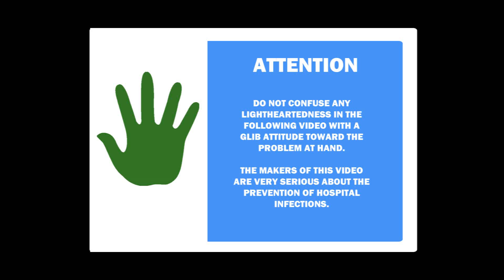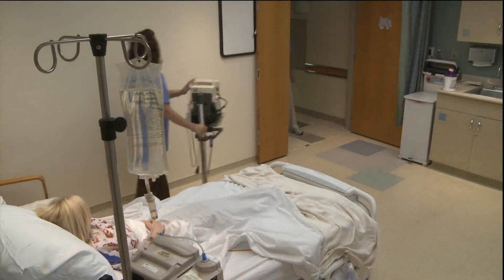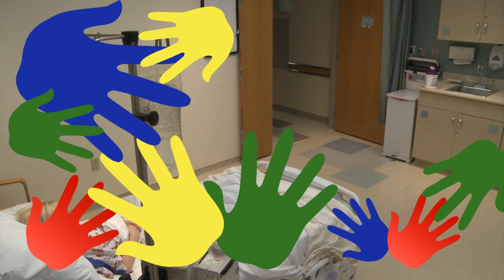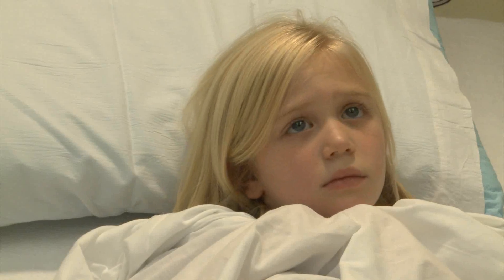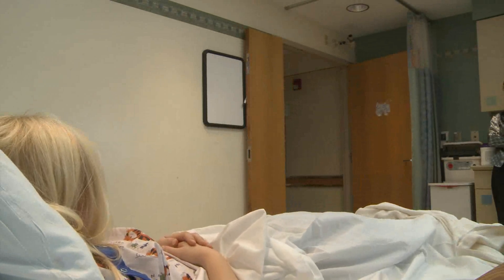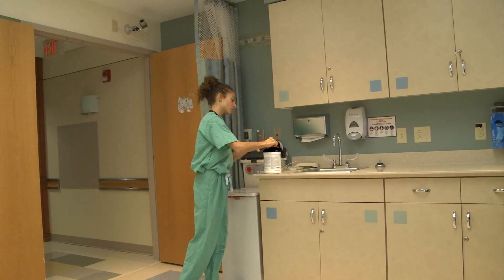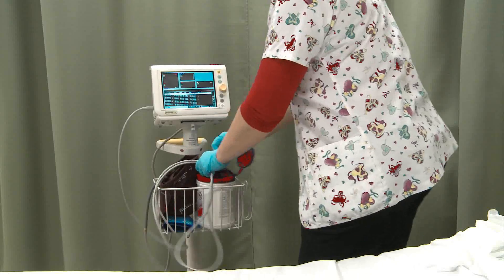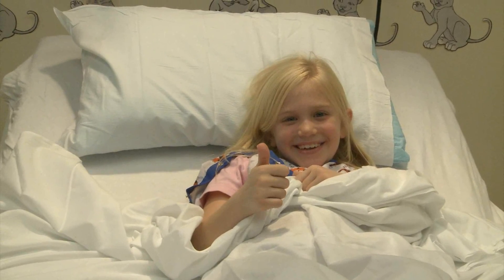pennstate handhygiene_v6_14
Do you realize the number of people that contact a hospitalized patient in a given day? What about the multi-use equipment that is used on patient after patient? If healthcare providers do not wash their hands, or do not cleanse their equipment after each use--multi-drug-resistant microbes can spread rapidly.